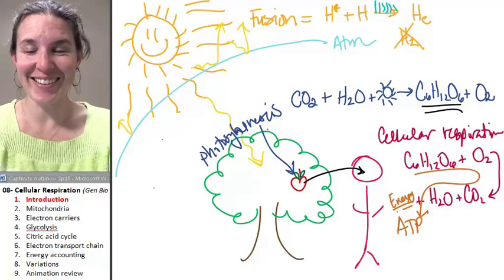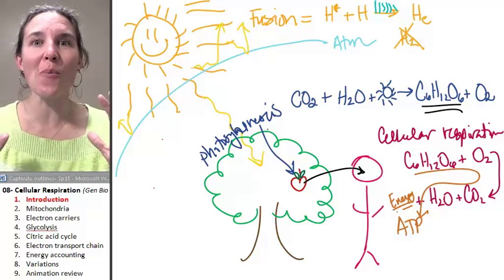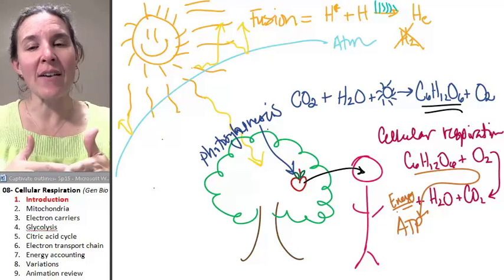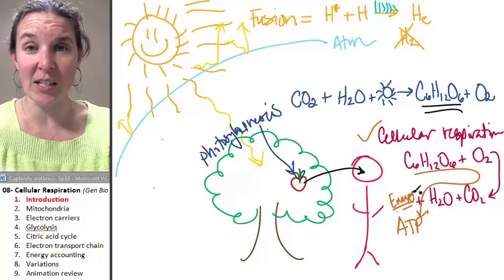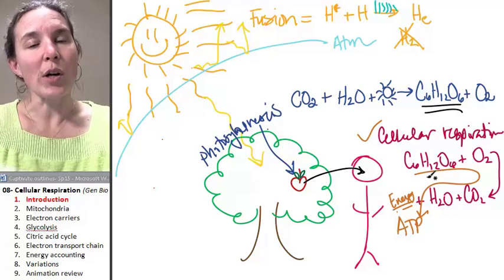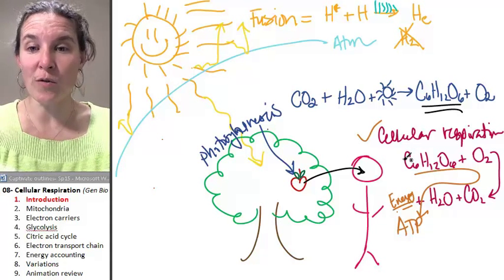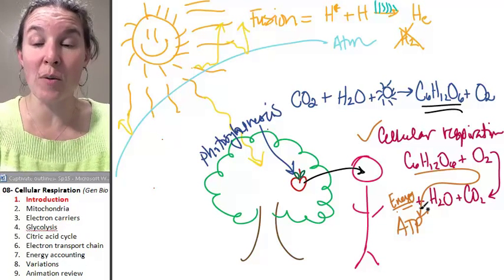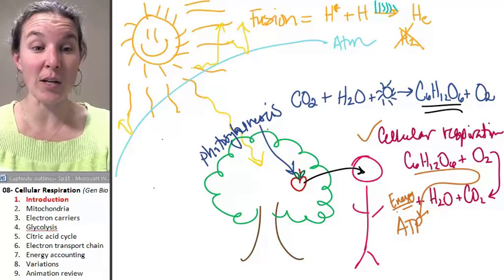Cellular Respiration 1- Introduction